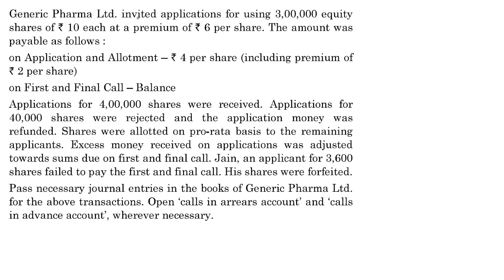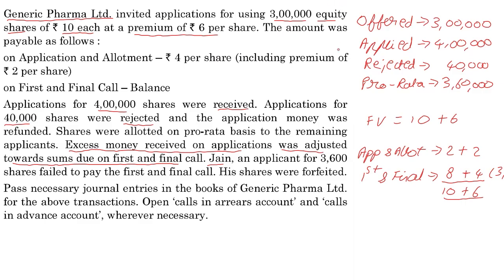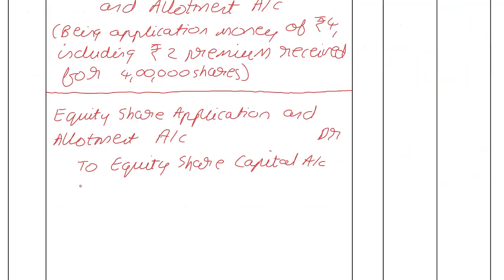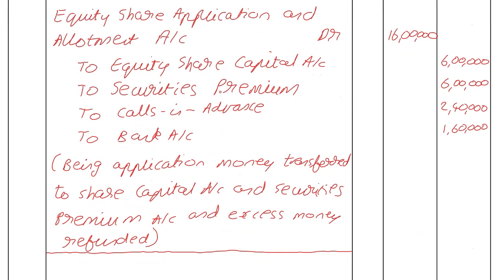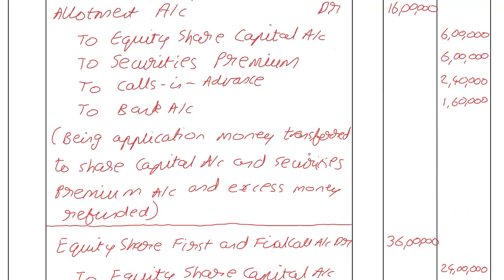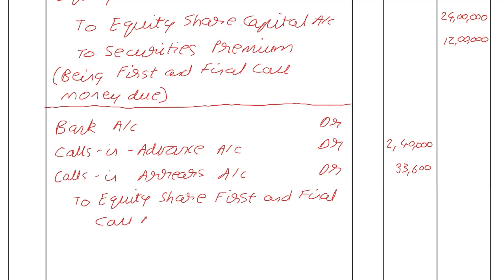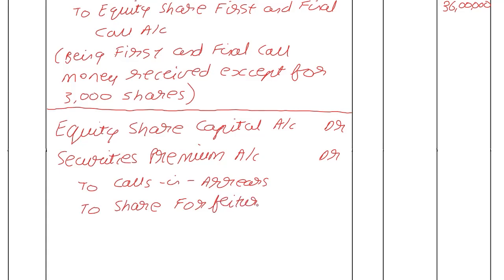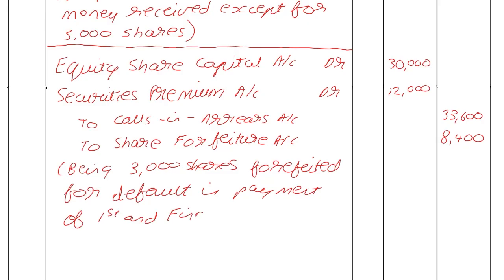CBSE | Class 12 | Accountancy | 2026 Solved PYQ | Paper 67/1/1 | Q24(a) | 6 Marks | Issue of Shares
Question 24(a).
Generic Pharma Ltd. invited applications for issuing 3,00,000 equity shares of ₹ 10 each at a premium of ₹ 6 per share. The amount was payable as follows:

on Application and Allotment – ₹ 4 per share, including premium of ₹ 2 per share

on First and Final Call – Balance

Applications for 4,00,000 shares were received. Applications for 40,000 shares were rejected and the application money was refunded. Shares were allotted on pro-rata basis to the remaining applicants. Excess money received on applications was adjusted towards sums due on first and final call. Jain, an applicant for 3,600 shares failed to pay the first and final call. His shares were forfeited.

Pass necessary journal entries in the books of Generic Pharma Ltd. for the above transactions. Open ‘calls in arrears account’ and ‘calls in advance account’, wherever necessary.

[6 Marks]